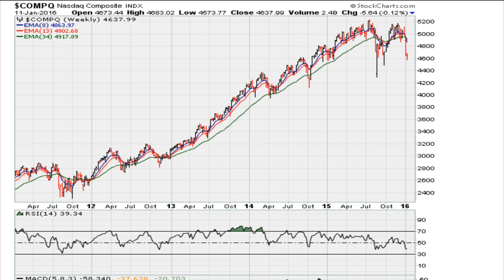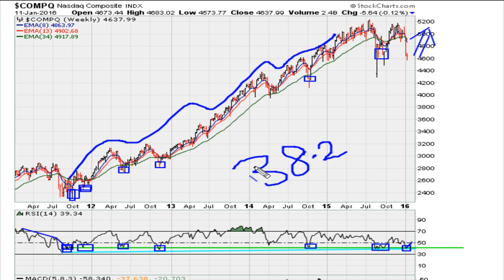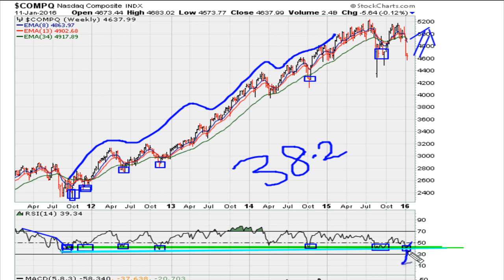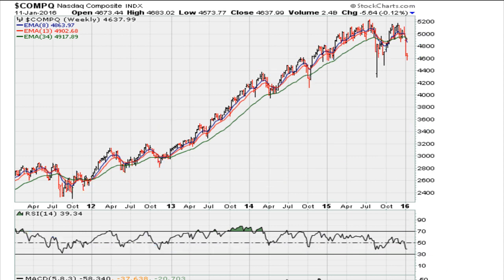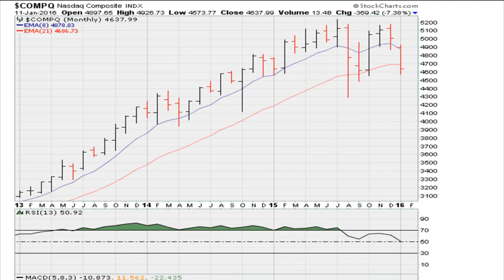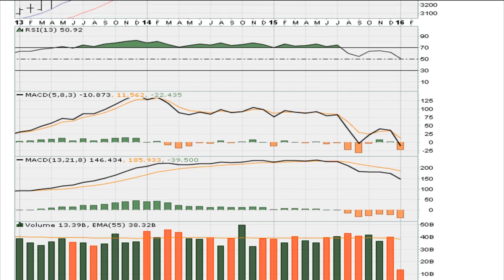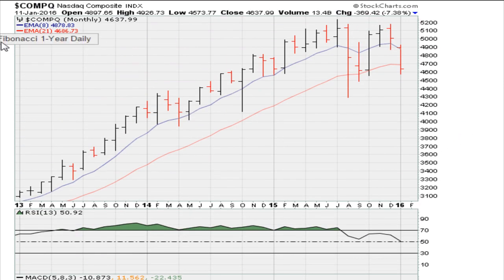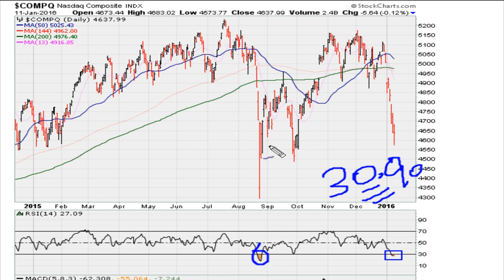Mentorship: Market Uniformity Possibility - Predicting Potential U.S. Market Lows in Early 2016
This video was recorded in Mid January 2016 as the market's were dropping hard at the time. In the end the market bottomed in early February and would go on to record impressive ALL TIME record highs.

The method discussed here is based on an original concept, from yours truly, that I call "Uniformity". This video is something for traders review since it highlights the power of anticipating "Uniformity" support or resistance

top stocks
best stocks to invest in
trading
dividend stocks
stock trading